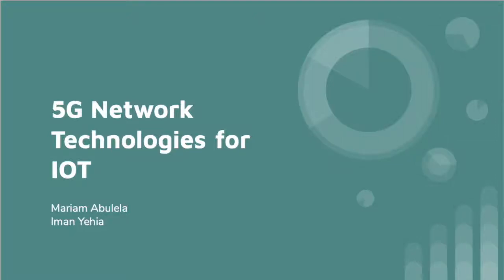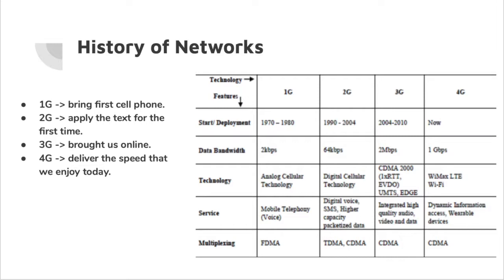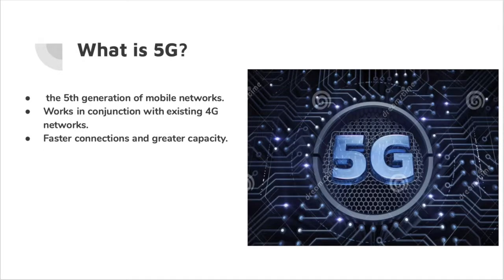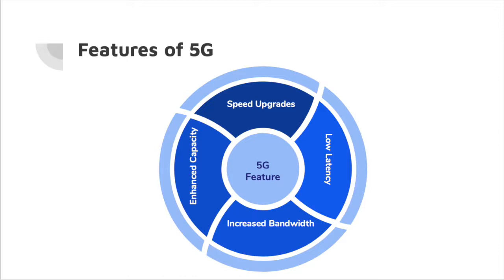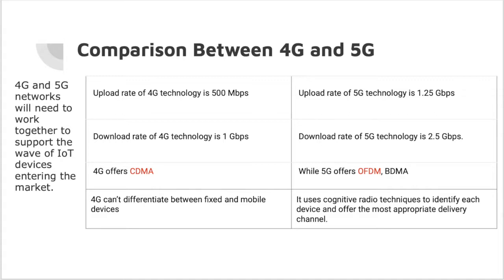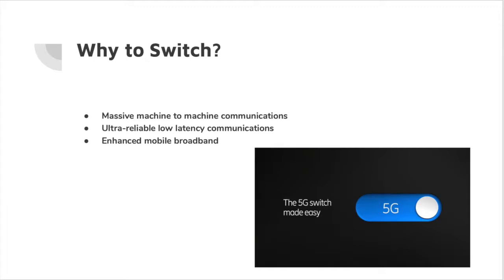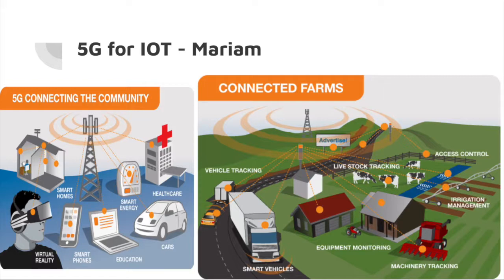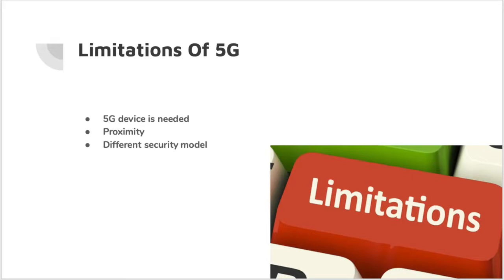5G Network Technology for IOT